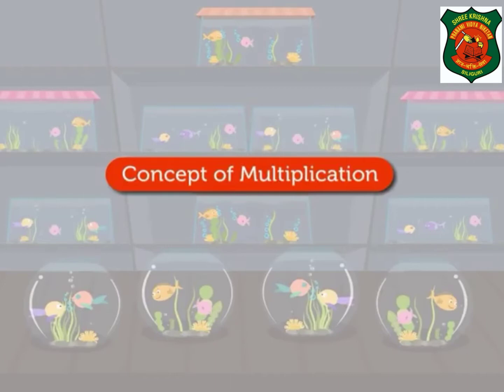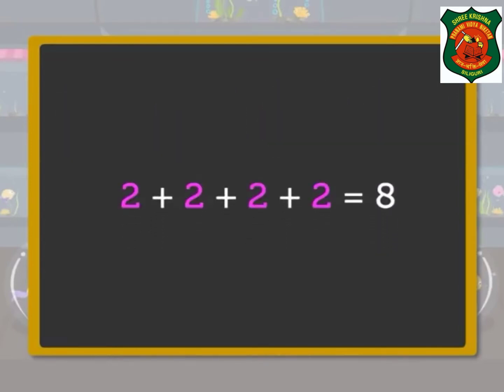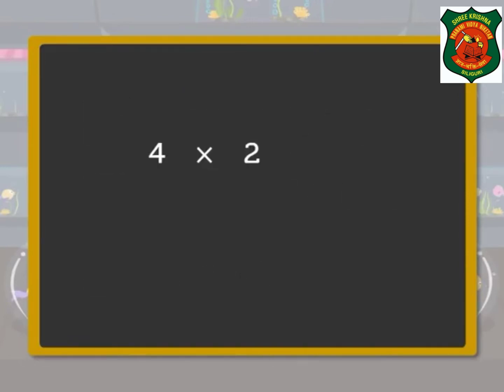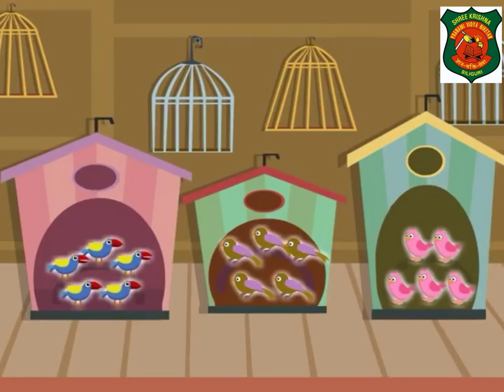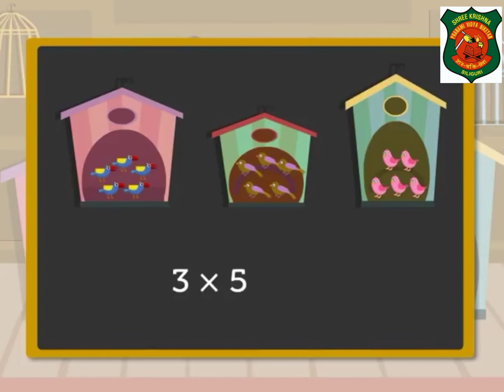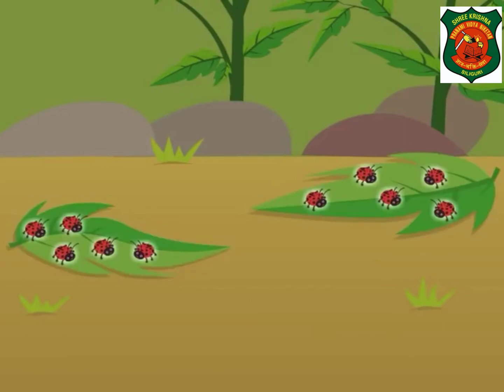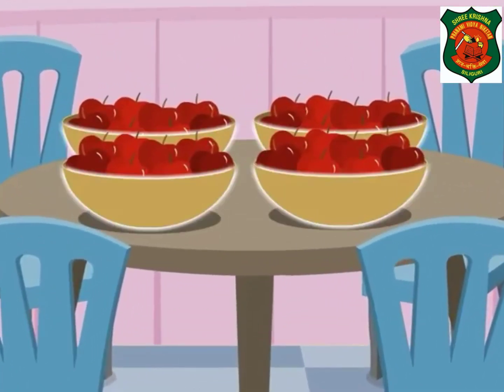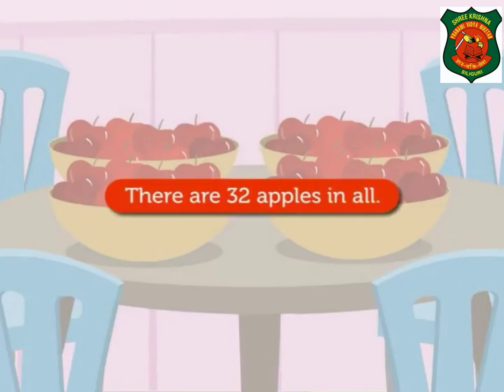Today we will learn very interesting topic of maths.